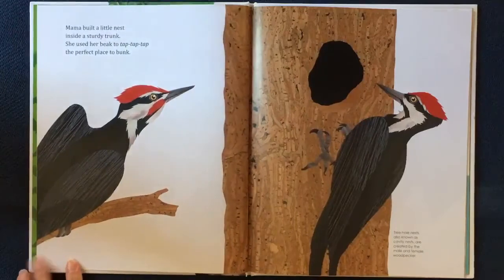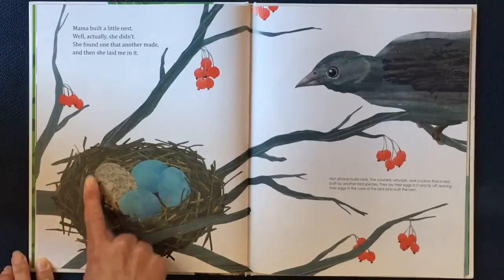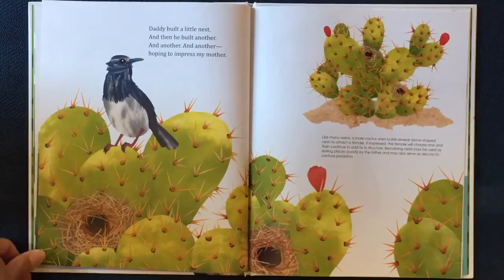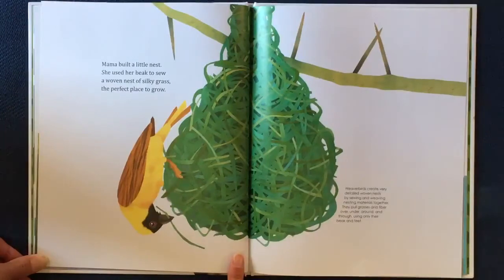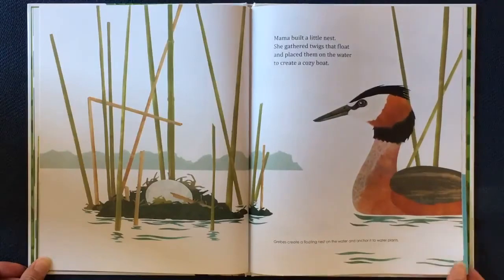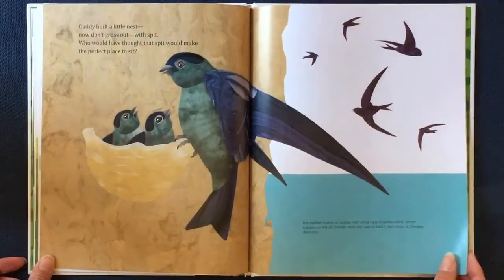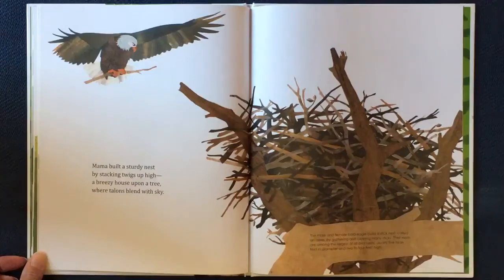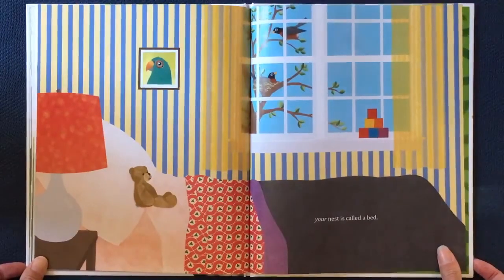Outdoor Education Adventures PAL Storytime Mama Built a Little Nest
Every type of bird builds its own type of nest. Theresa reads this lovely book that is part poem, part factual information. Children ages 4-8 will enjoy listening and reading along (so will the adults) while they learn about birds and their nests.